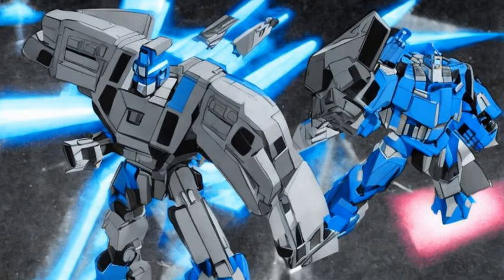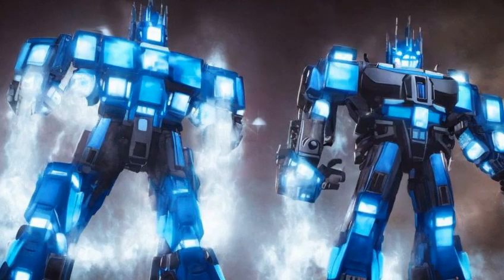Transformers: Ultra Magnus - Trivia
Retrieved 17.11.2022